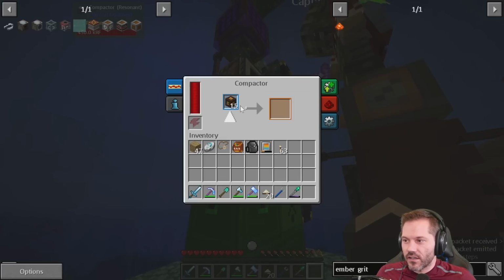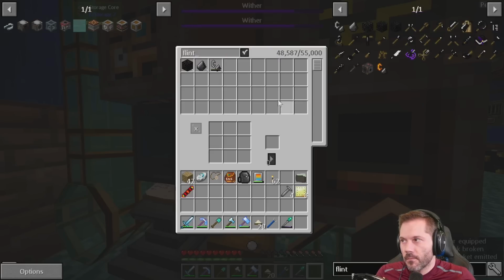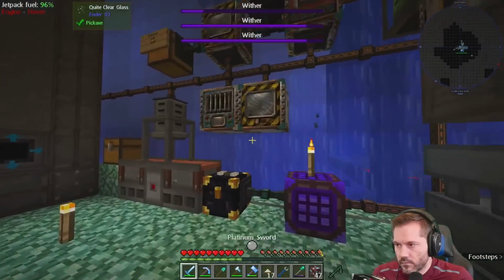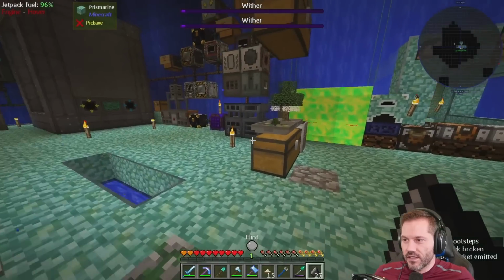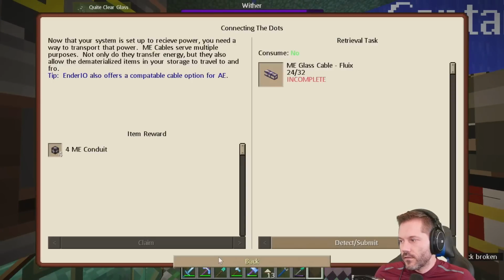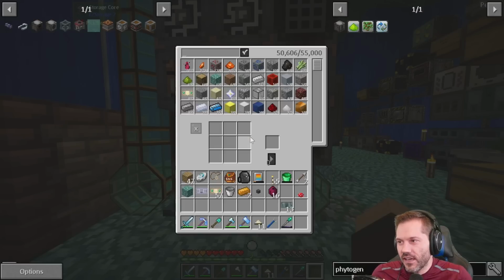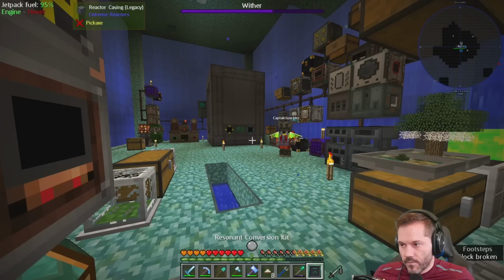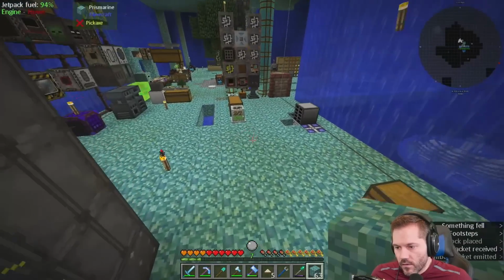Ep. 32 - Rustic Waters Modded Minecraft w/ CaptainSparklez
Rustic Waters is a different take on the Sky Block style gameplay where you're stuck underwater with a small area to work in.  Subnautica type themes and rats aplenty as we work to progress through both new and familiar mods!

STREAMED LIVE - Did you know I'm much more of a streamer than a YouTuber?  I stream full-time with additional Minecraft as well as many other games and events!  I would love to have you come by.